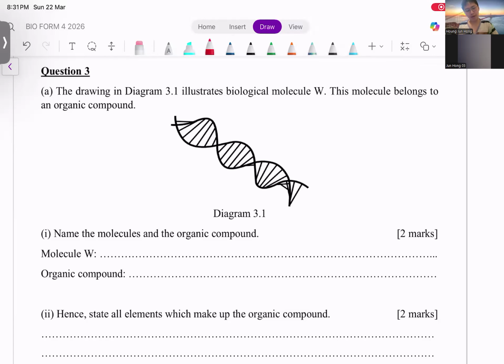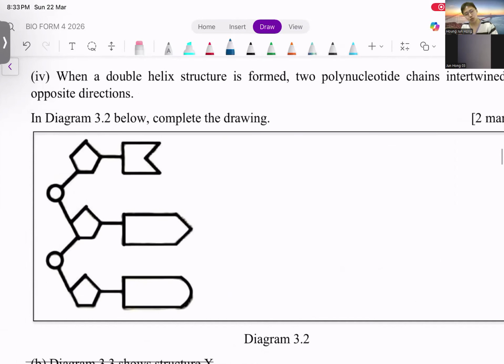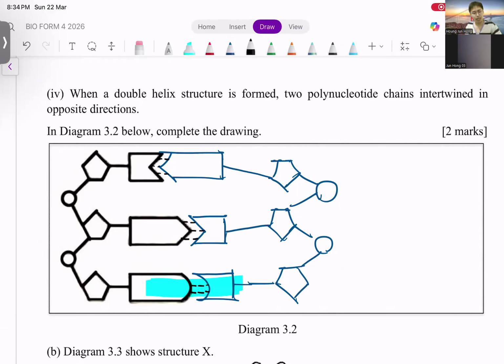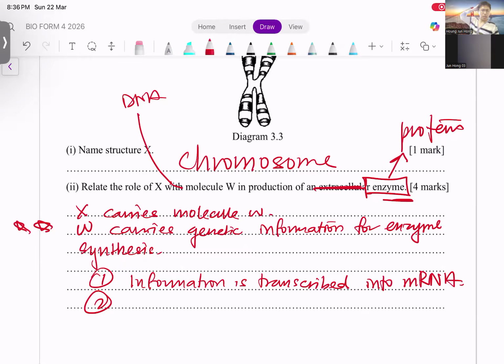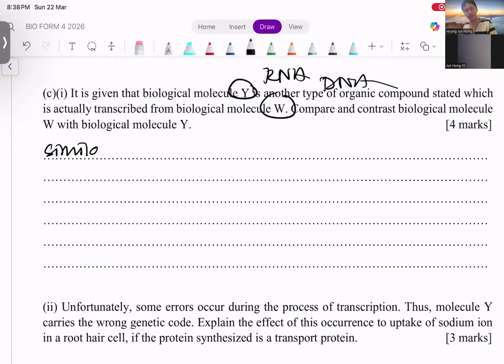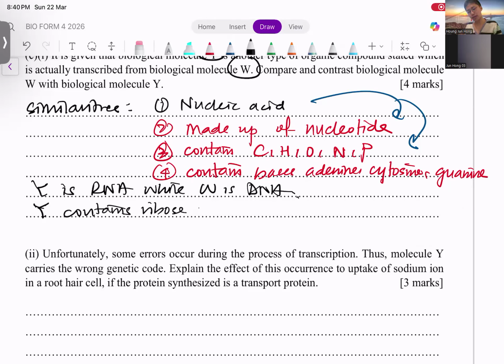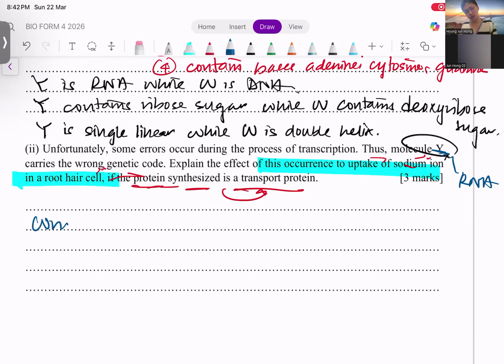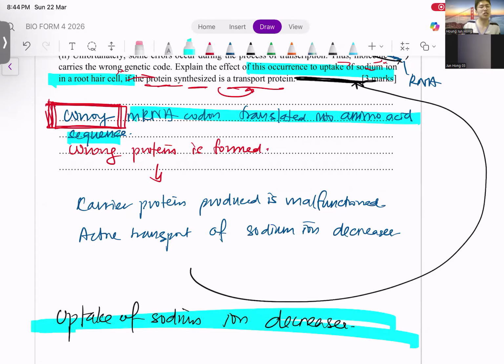F4C4 Assessment Q3